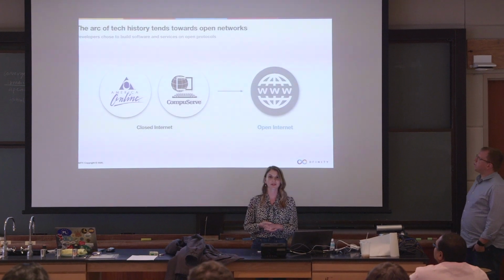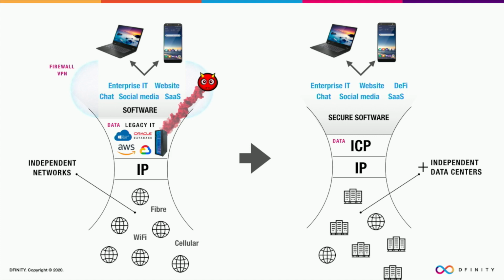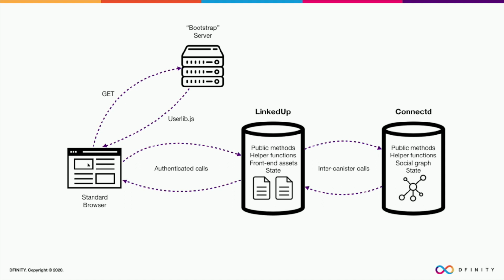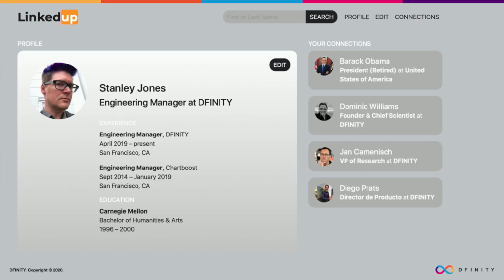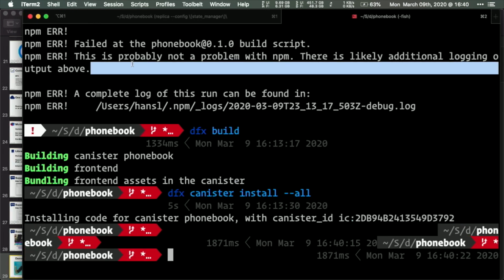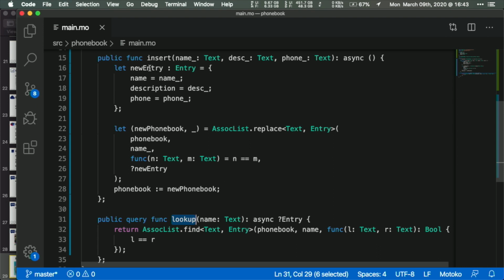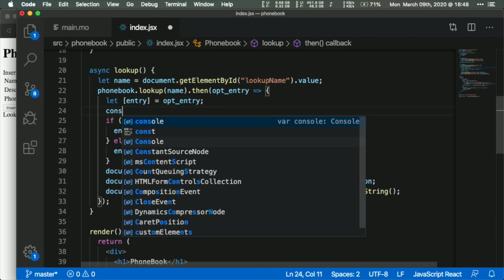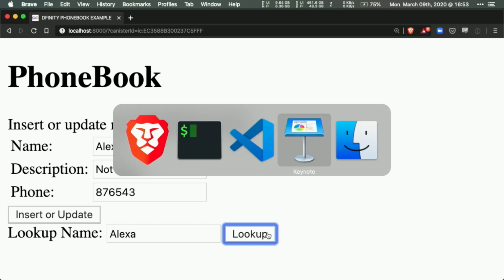DFINITY at UC Berkeley: Building Decentralized Apps on the Internet Computer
Imagine a World Where Developers Just Write Code on the Internet

Leads from DFINITY spoke in UC Berkeley's Emerging Tech for Social Impact course on how they’re solving today's IT and platform challenges. Alexa Smith & Hans Larsen presented their Motoko language + built an app LIVE in 20 mins!  March 9, 2020